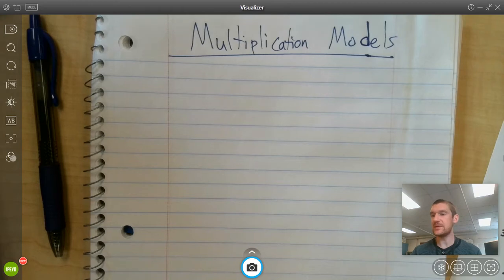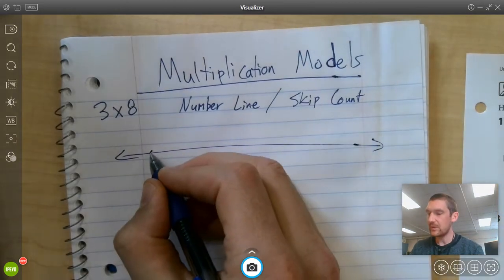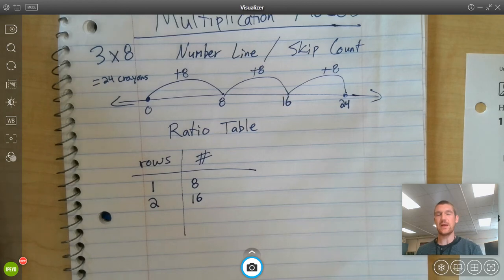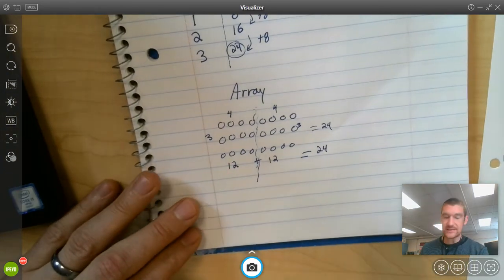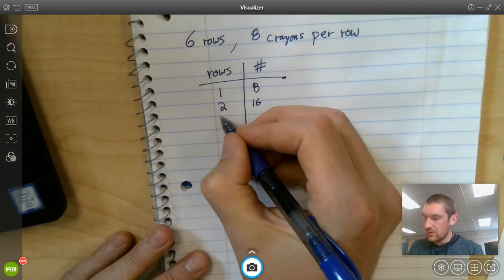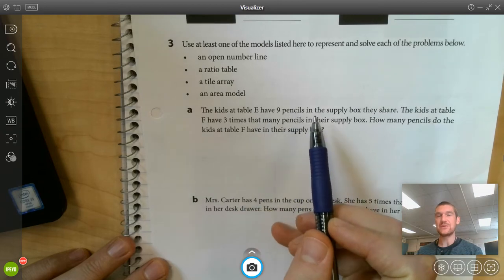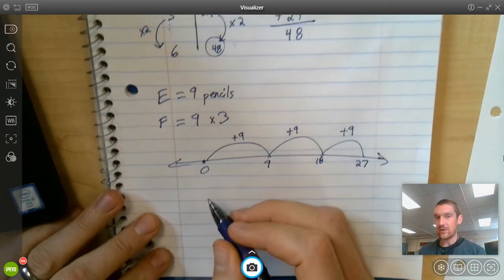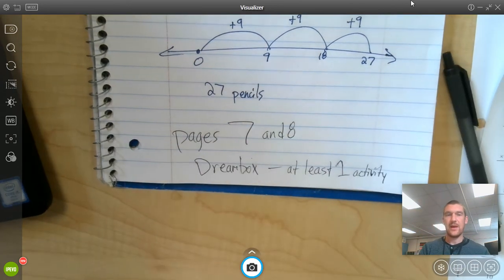Unit 1, Module 1, Session 4